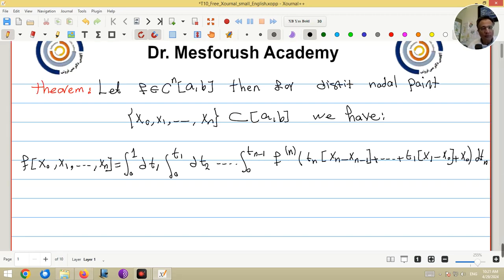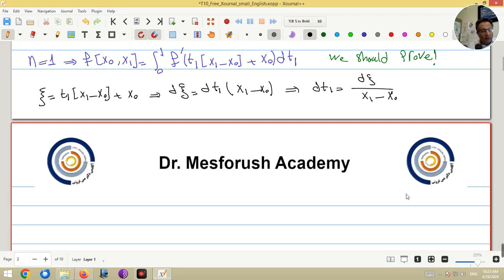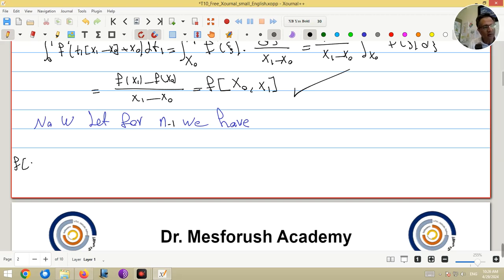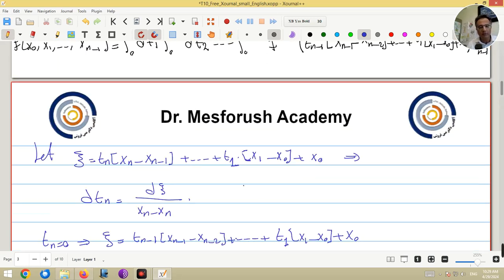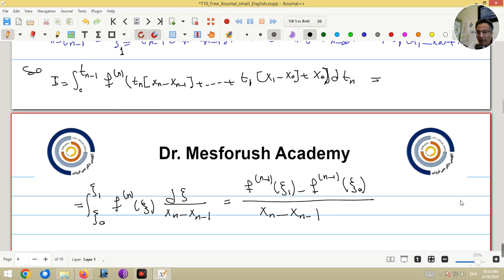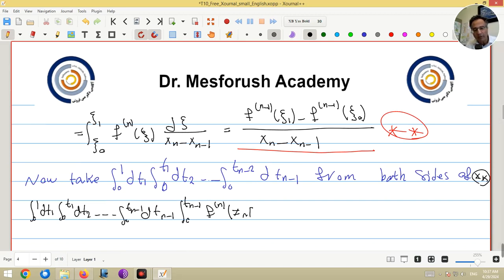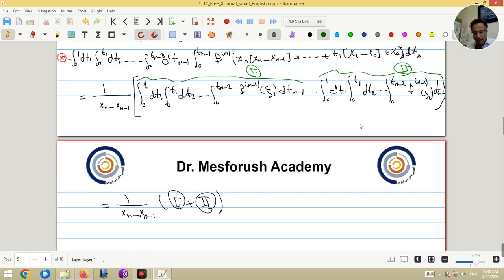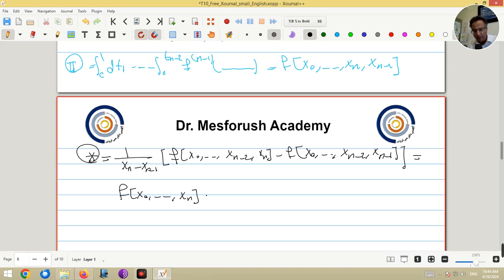Numerical Analysis Lecture 22: A Theorem about divide differences